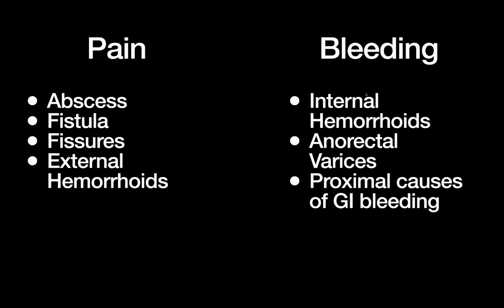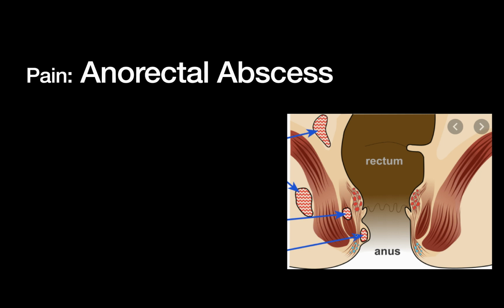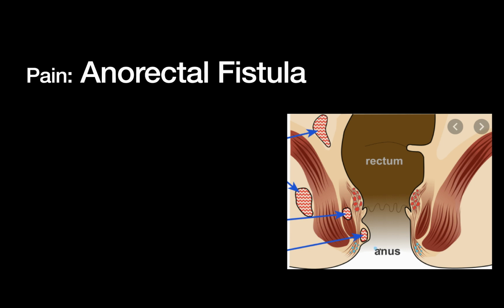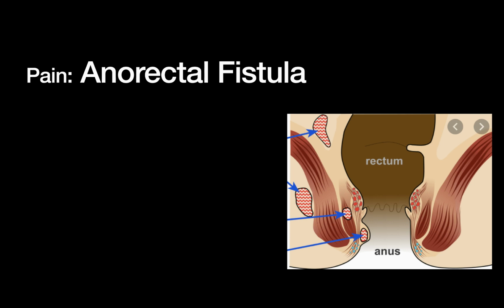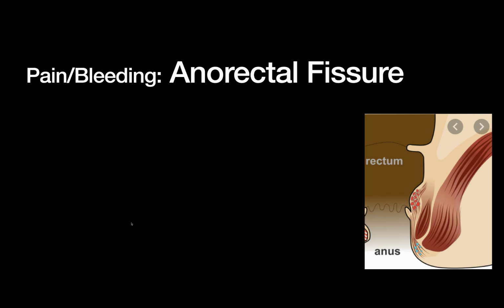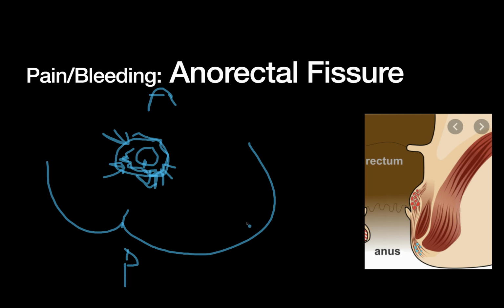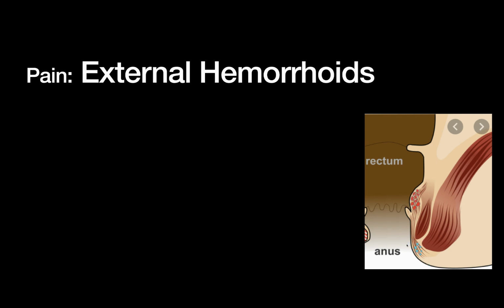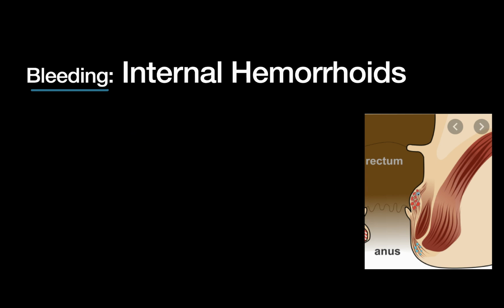Benign Anorectal Disease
Video covering high yield pathophysiology and basic management of the most common causes of anorectal pain and bleeding.